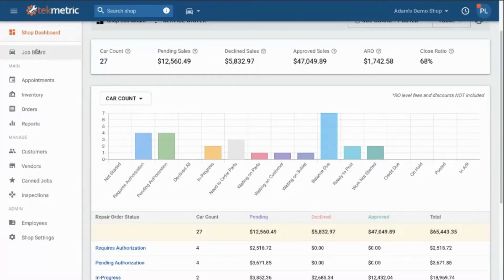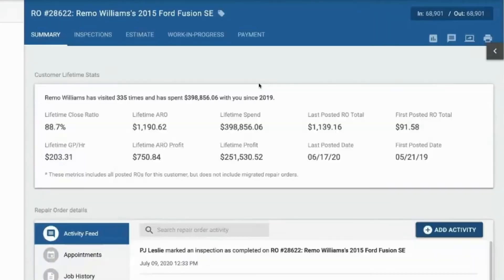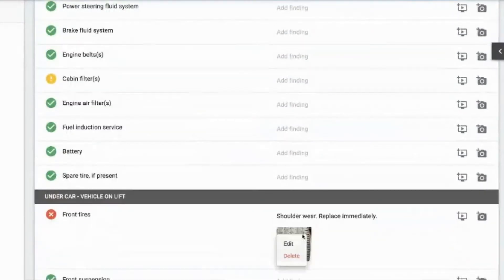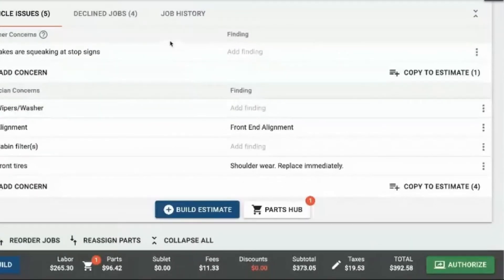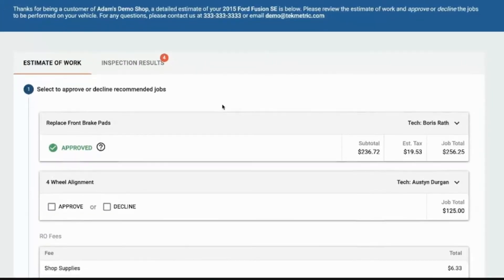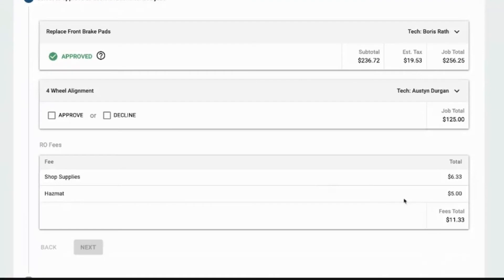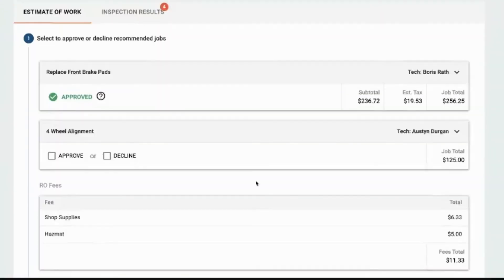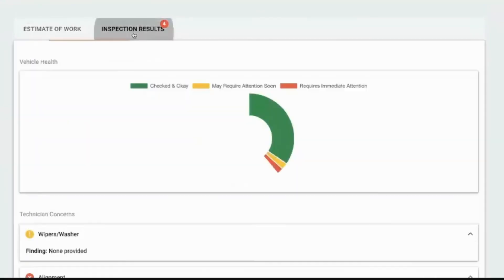Consistent Customer Experience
What better way to create a consistent customer-buying experience than to provide the customer with EVERYTHING they need?

Tekmetric makes it easy to show off WHAT the customer needs and WHY they need it. Giving control to the customer is what makes a trip to the shop worthwhile! 🤓

If you want to learn more about Tekmetric and our software

If you think you're ready to give Tekmetric a spin to schedule a FREE demo!